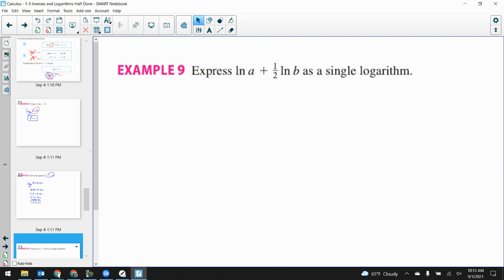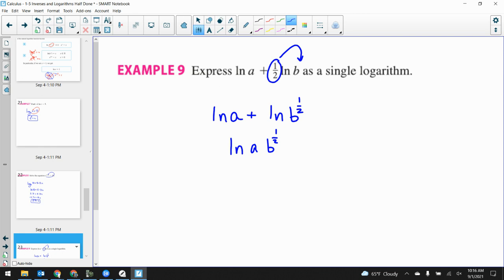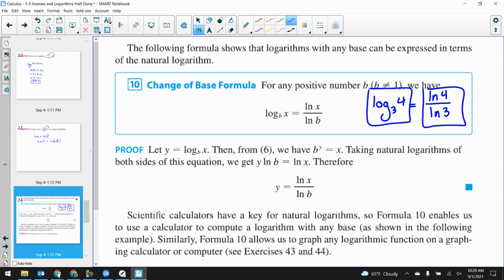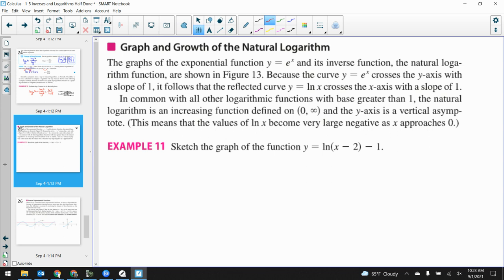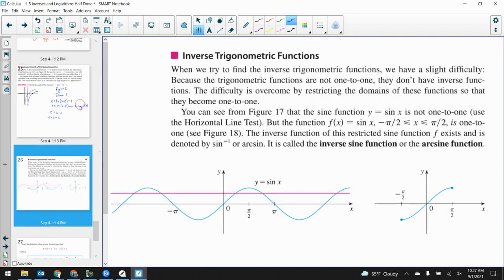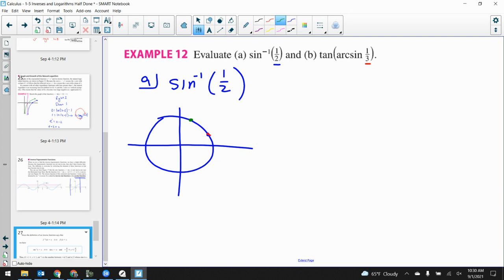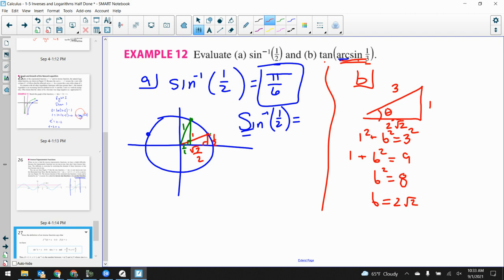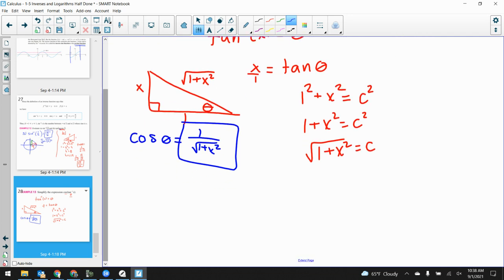Calculus: Section 1-5 Day 2: 9-1-21